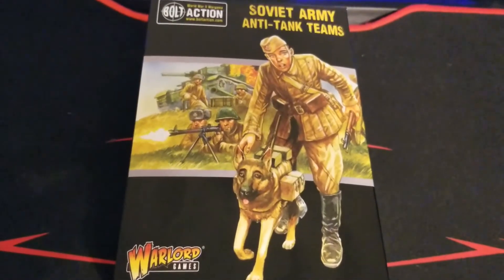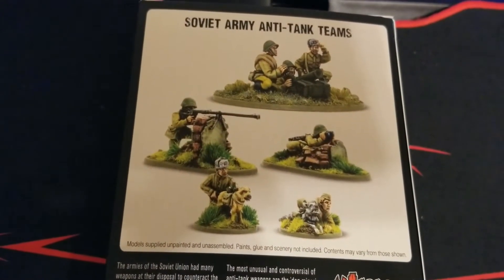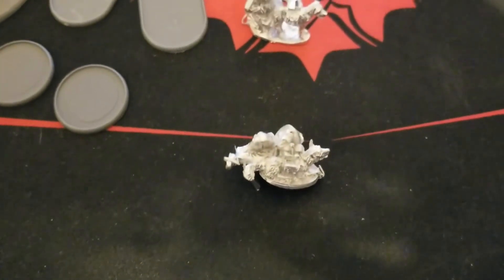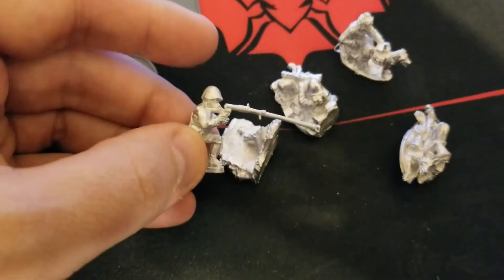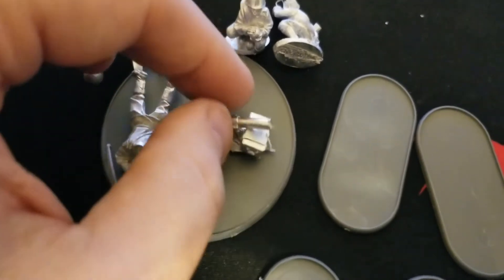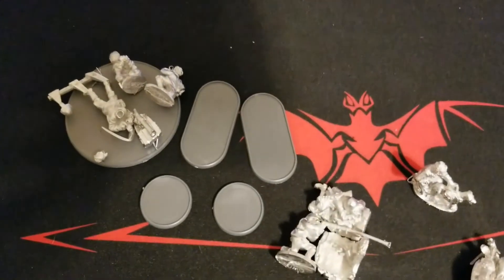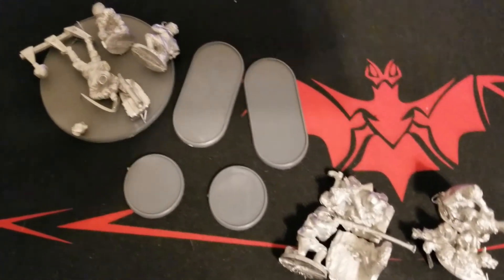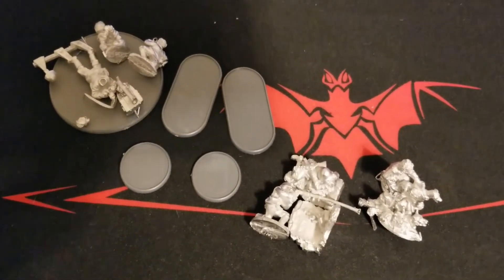Bolt Action - Soviet Anti-Tank Teams Unboxing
We take a look at the new Soviet Anti-Tank Teams set for Bolt Action!